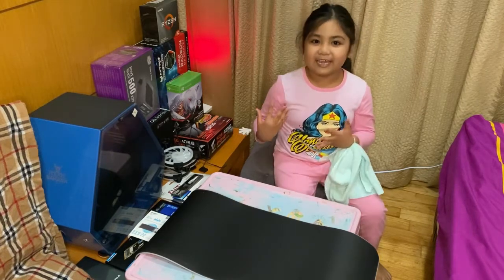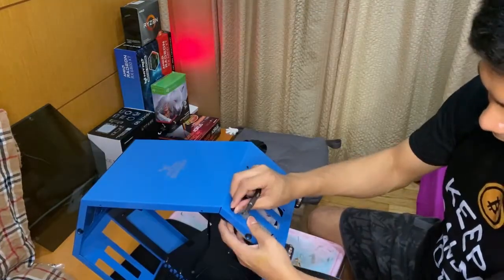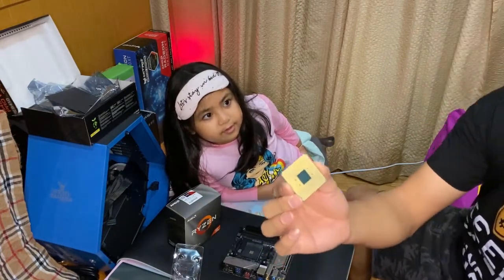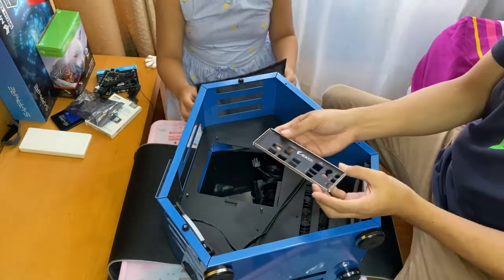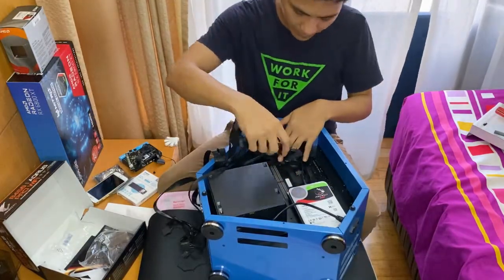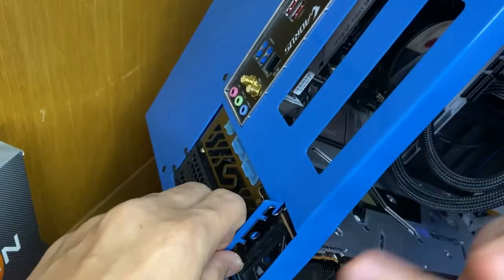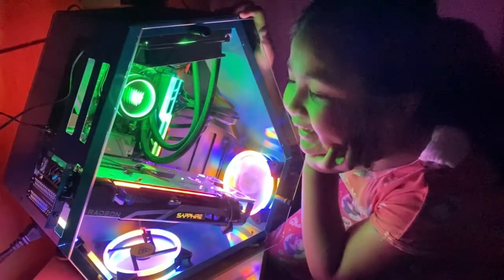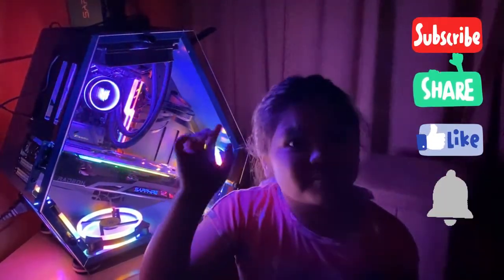Building a Hybrid Mining/Farming PC: Part 2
We are building a Hybrid CPU/GPU Mining (Proof Of Work) and Chia Farming (Proof Of Space and Time) computer.

Parts:
1. B450 I Aorus Pro Wifi Gaming Motherboard
2. AMD Ryzen 5 3600
3. Sapphire Nitro+ AMD Radeon RX 6800 XT Special Edition
4. Kioxia Exceria Plus SSD NVME 2TB
5. Cooler Master MWE White 500 PSU
6. Mirage 120 MM RGB Liquid Cooler
7. Sahara Pirate Gaming MATX/ITX Case
8. Seagate IronWolf 3.5” Internal Drive NAS HDD 10TB
9. G-Skill Trident Z RGB DDR4 3200Mhz 16GB set
10. Patriot Burst 2.5 Sata III SSD 128GB

Cheers!

Send some DOGE love. Cheers!
DGtfHpBptGx5gzqaGmD2RXWkUT42L4Hj76

Trade crypto currencies using CRYPTOCOM:
to sign up for Crypto.com and we both get $25 USD :)

Invest and Earn with Gate.io Wallet!